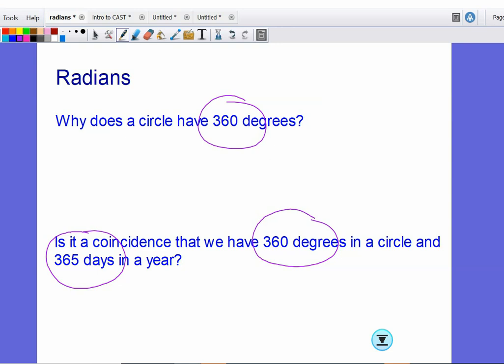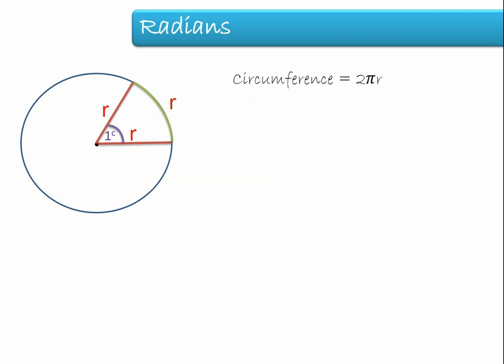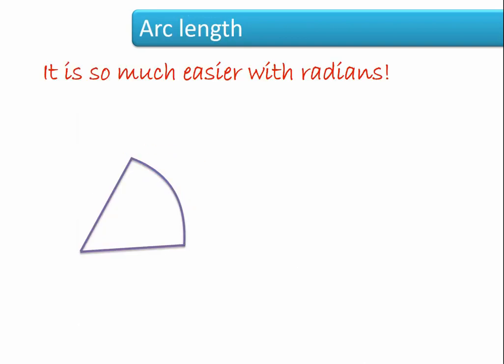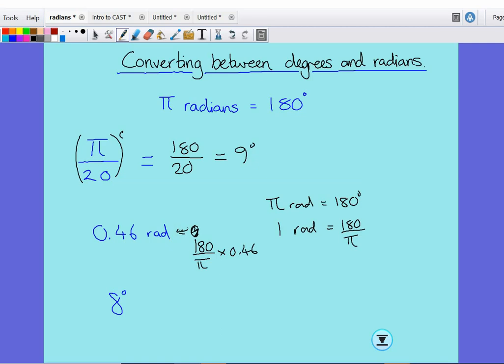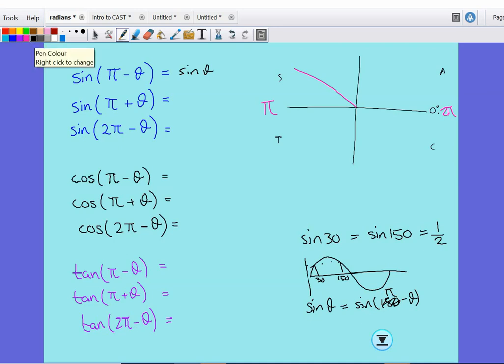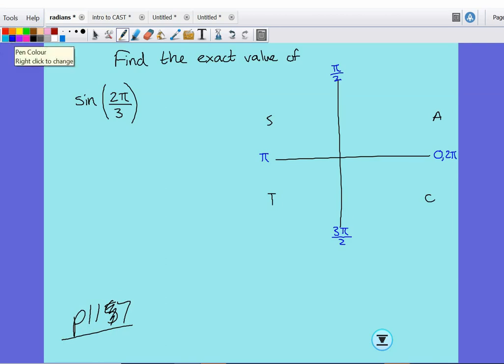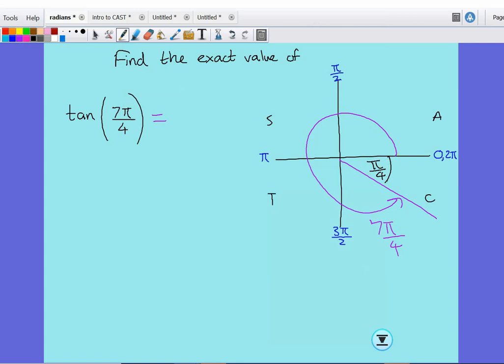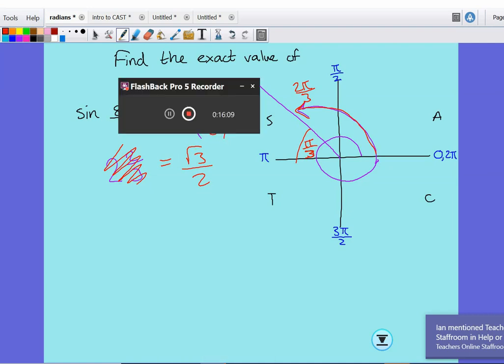Introduction into Radians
Sorry about my son gatecrashing the video!